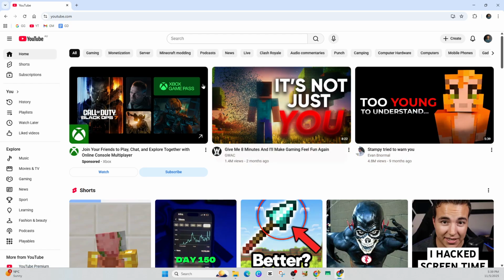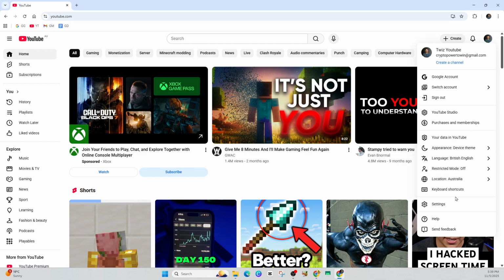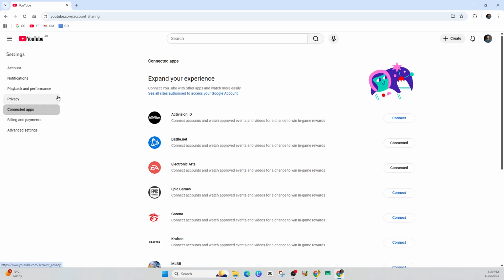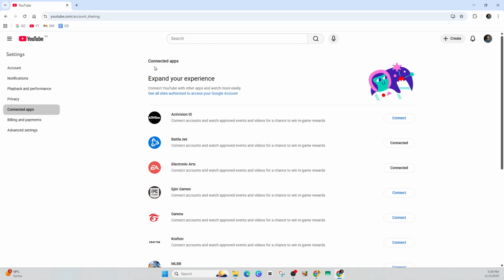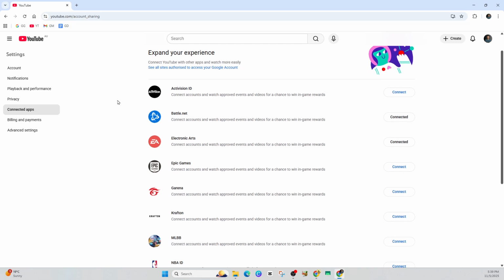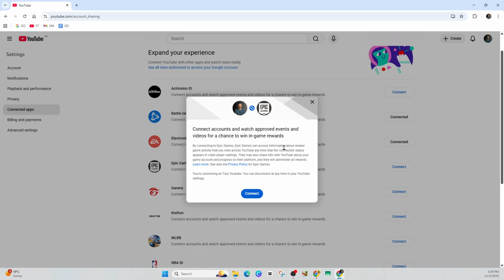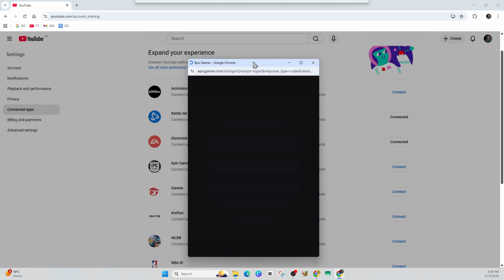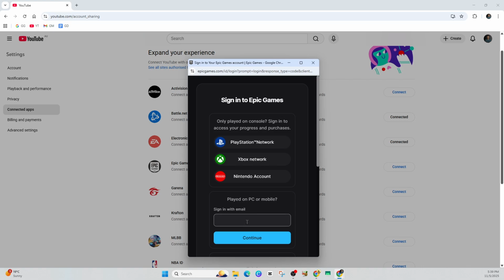How To Link Epic Games Account To YouTube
Learn how to link your Epic Games account to YouTube with this quick and easy step-by-step guide. This video shows you how to connect your accounts so you can earn rewards, drops, and link integrations for games like Fortnite and Rocket League. We’ll cover where to find the connection settings and how to verify the link successfully. Follow along to connect Epic Games to YouTube in just a few minutes.